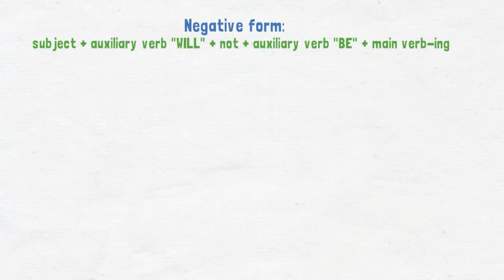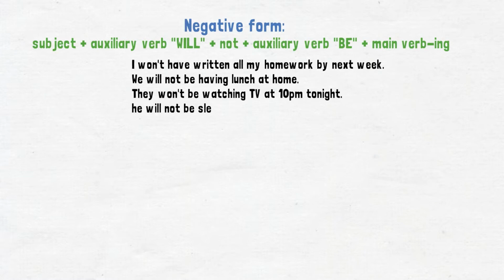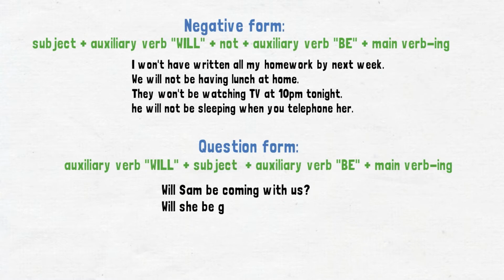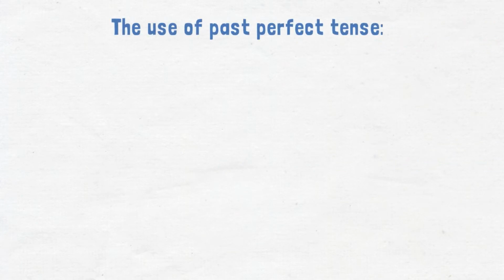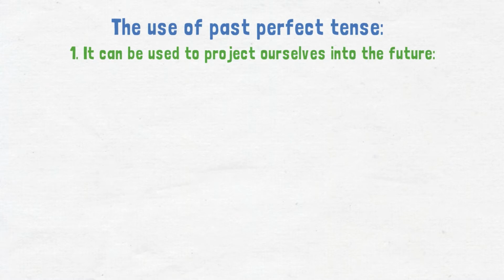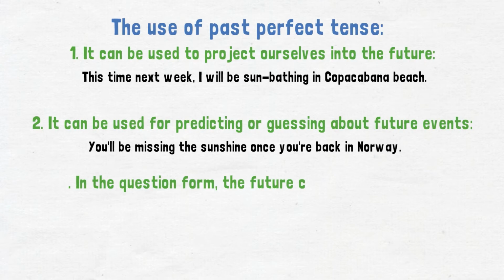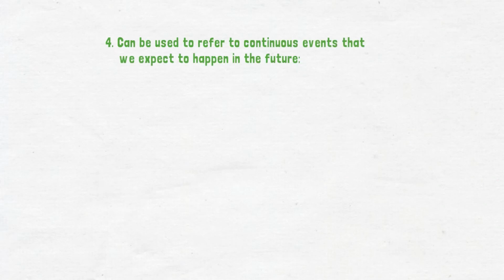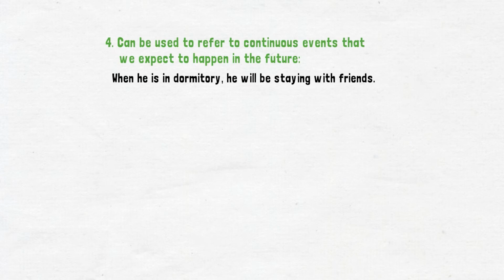Future Continuous Tense Explained Simply | Learn with Examples in 2 Minutes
What is the Future Continuous tense?
In this short and simple lesson, you'll learn how to use the Future Continuous Tense in English with structure, examples, and common uses.

🔹 What you'll learn in this video:
00:00 – What is the Future Continuous Tense?
00:14 – How to form the Future Continuous Tense
00:22 – Affirmative sentence examples
00:38 – Negative form with examples
00:56 – Question form with examples
01:10 – Where and when to use the Future Continuous Tense

📌 Example:
“This time tomorrow, I **will be working** on my project.”

Watch till the end and try the mini quiz to test your understanding!